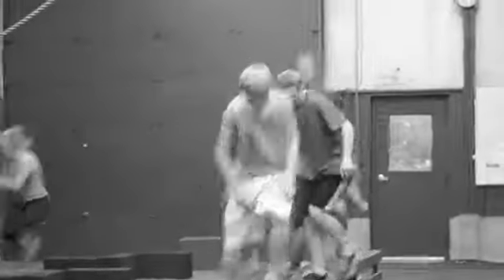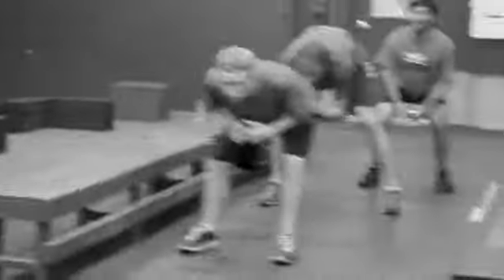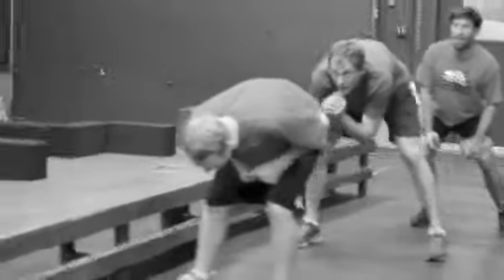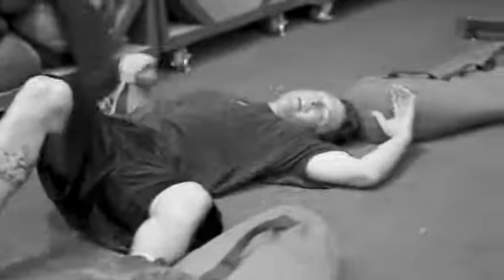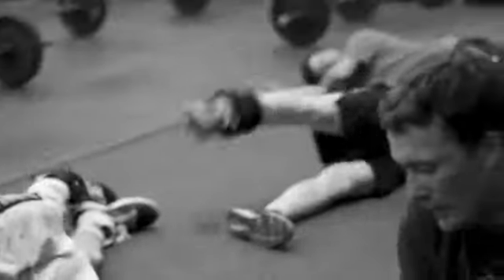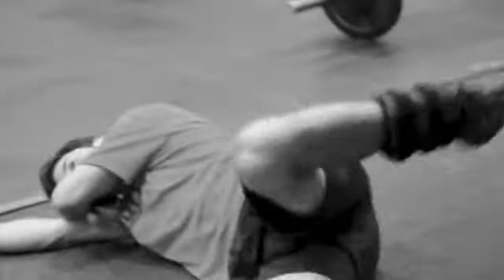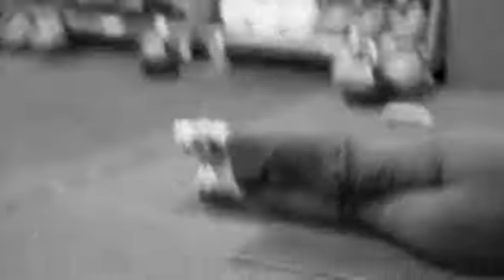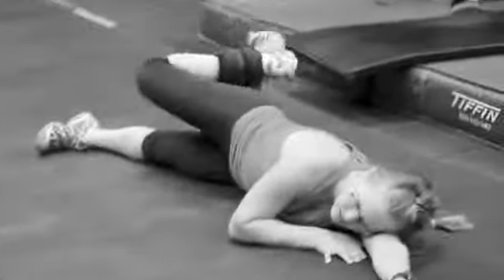FreeSki 11.1.12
New Project